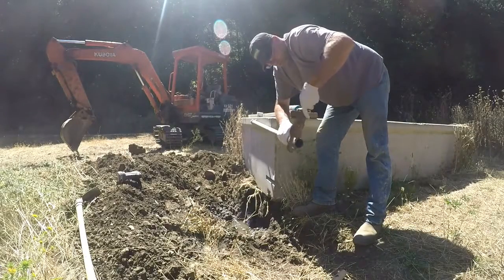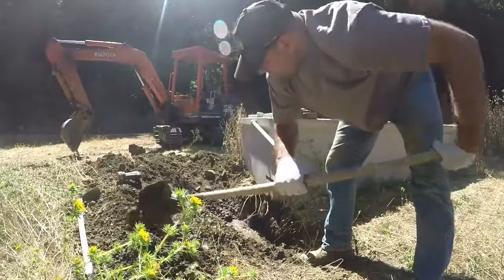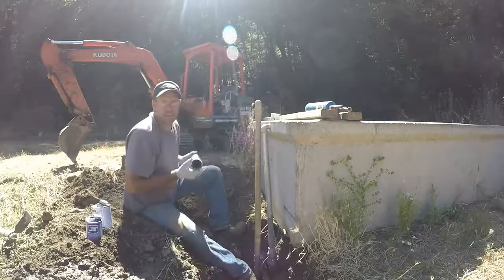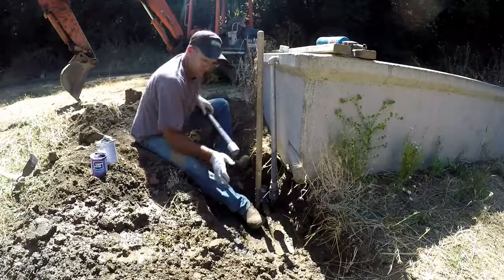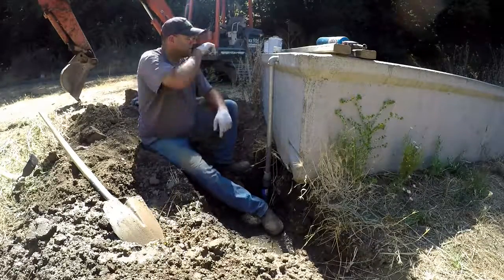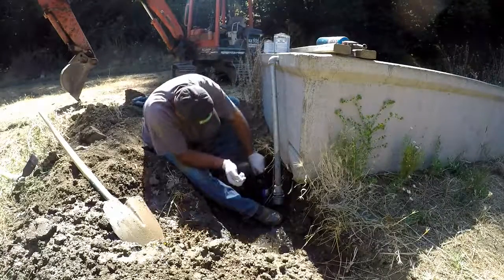Water Pipe Repair to Water Trough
Repairing water pipe to water trough that broke underground.